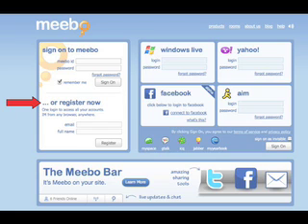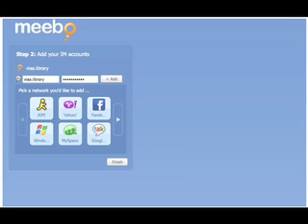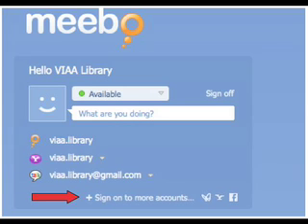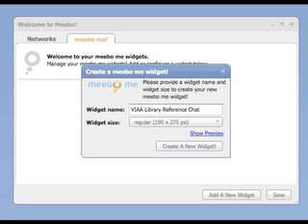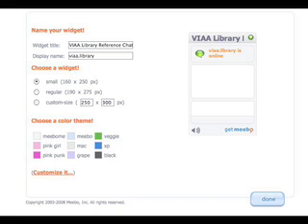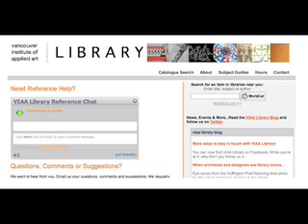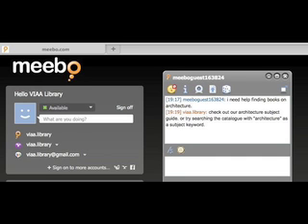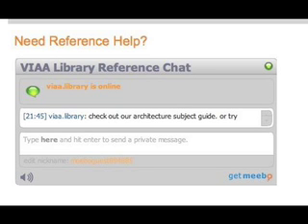Using Meebo as a Virtual Reference Tool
Meebo is an open-source Web 2.0 tool that provides free instant messaging service to its users.  Meebo supports IM services such as Google Talk, Facebook chat, Yahoo Messenger, Windows Live Messenger, Jabber and a wide variety of others, allowing users to IM across different platforms all from one central location, eliminating the need to log-in to multiple IM service providers.

Meebo is easy to implement as a virtual reference tool, as it requires no special software.  Once registered for a Meebo account, you can add other IM services that you are registered for to your Meebo accounts, meaning that any messages sent to those accounts will appear on your Meebo account.  You dont need to add your other accounts to use Meebo, though if you have quite a few IM accounts it might be useful.

The Meebo widget  (Meebo-me) can be embedded right on to the library webpage, allowing users to type their questions and send them off without the need to log-in.  Messages will instantly appear in your Meebo account page, as long as you are logged-in.  Messages that are sent when you are not logged-in to Meebo will be waiting for you the next time you log-in.  Your Meebo widget is customisable, and can be stylized to compliment your librarys website.  Your Meebo account page is also customisable.  One of the most useful features is the alert sound that lets you know when a new message has been sent to your account.  By using the Meebo sound alert, you can leave your Meebo tab open in the background, and be alerted to new messages while doing work in other programs, tabs or windows.